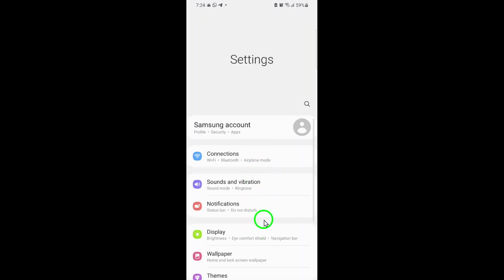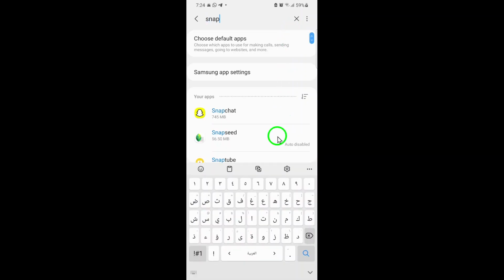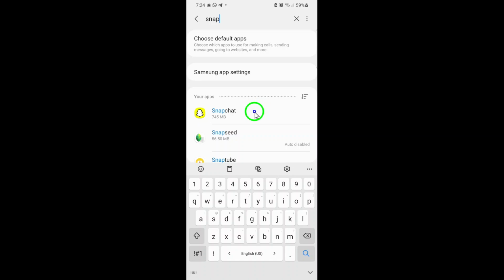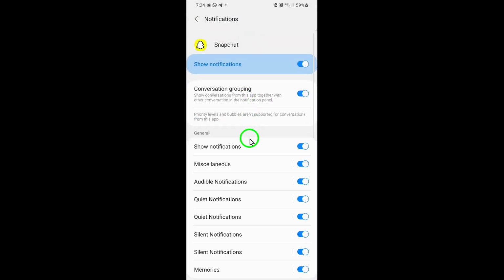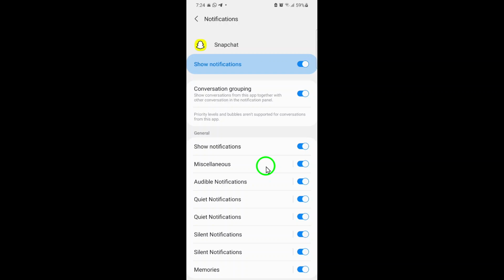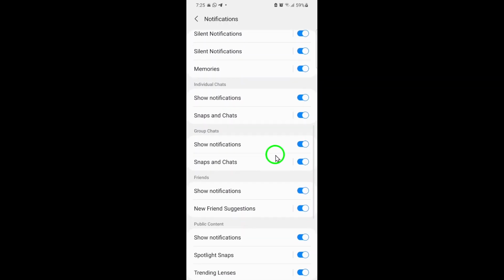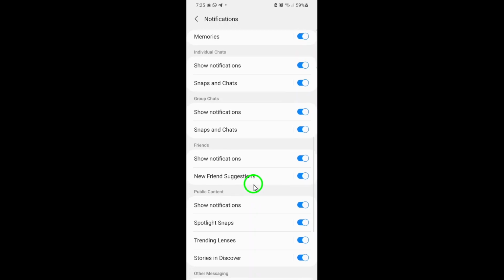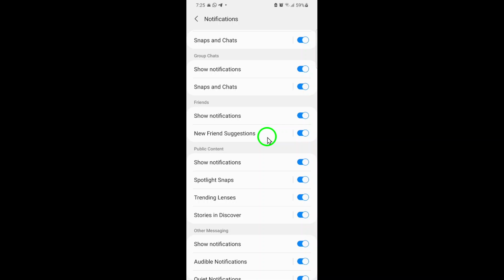How To Change Sound For Added You Notifications On Snapchat (Updated)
Learn how to change the sound for Added You notifications on Snapchat with this easy step-by-step guide. Customize your notification sounds to stay updated your way and never miss a friend request.

1. Go to your Phone Settings

2. Tap on Apps

3. Tap on Snapchat

4. Tap on Notifications

5. Tap on Notification categories

6. Under Friends, Tap on Added you

7. Tap on sound & choose sound notifications-

Chapters:
00:00 Intro
00:12 Soultion
01:05 Outro